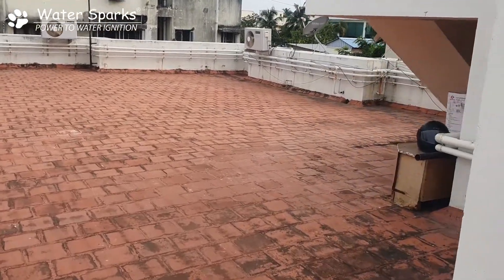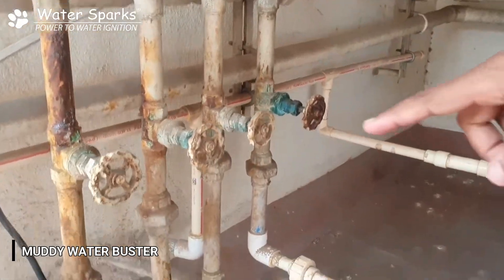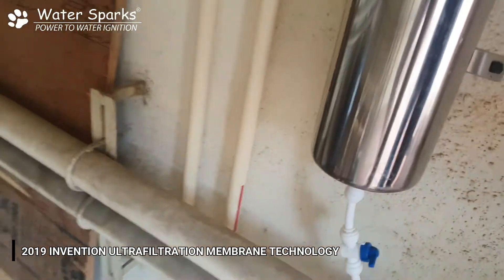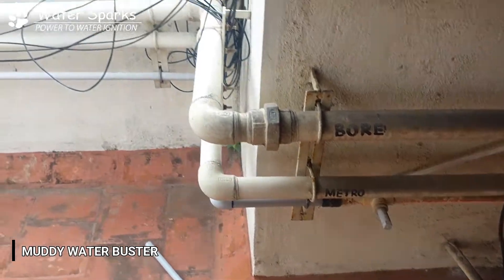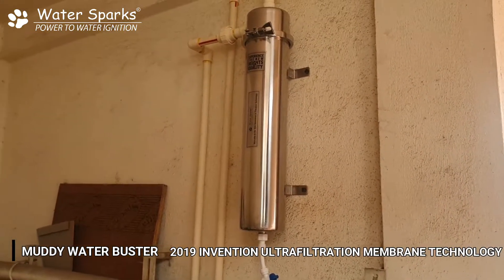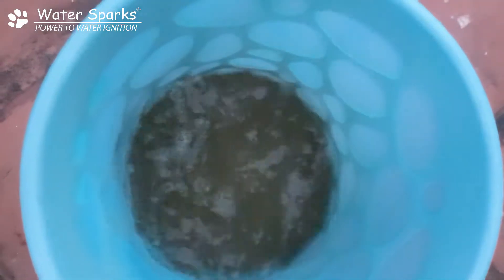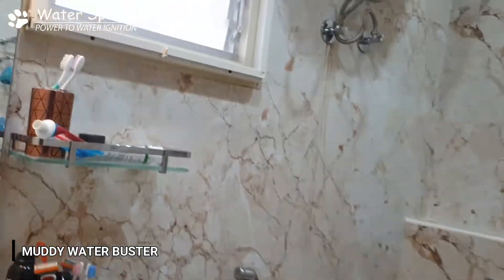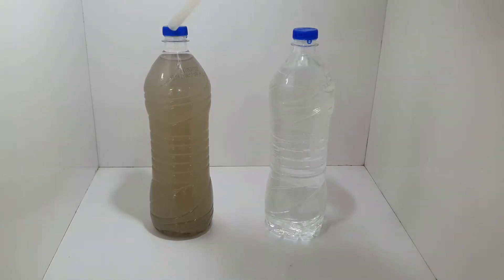Muddy water buster | Whole house ultrafiltration system | Water Sparks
Muddy water buster - High turbidity water treatment in Chennai. Muddy water buster is specially designed for the water problems who facing the high murkish turbidity in the water. It removes muddy color and fine sands from the borewell. This muddy water buster treats all types of brown, and yellowish water. Either if it is iron after aerating the iron from the water this muddy water buster will treat water's turbidity. Except it won't work for Hardness and TDS.

Why do you then use Watersparks muddy water buster instead of these filters as your whole house ultrafiltration system?

🔖In sand filters, disposed water should also be treated and the size of the sand filters is large when compared to Watersparks muddy water buster.

🔖Carbon filters do not remove viruses and bacteria. To remove dissolved inorganic contaminants, carbon filters have to be used along with other water filtration system.
So… obviously, to overcome such drawbacks, jump into Watersparks muddy water buster and it will definitely play a great role as your whole house ultrafiltration system so you can enjoy the purest form of water.

What kind of water Watersparks muddy water buster can handle if it is installed as your whole house ultrafiltration system?

✅Sediment water with impurities.
✅Sandy water which includes fine sand from bore well water.
✅Muddy water which contains high level of turbidity.
✅Iron water that is precipitated i.e., after settling the iron at the bottom by aeration and Watersparks muddy water buster does ultrafiltration.
✅Hard water to remove it’s hardness up to 30%.

Please visit our amazon store to see all products including Muddy water buster

20 jumbo filter
Bag Filter
1, 1.5,1/2 HP Full house filter
Dishwasher RO Purifier Plant
Bathroom RO plant
100 LPH RO Plant
Under sink RO Plant

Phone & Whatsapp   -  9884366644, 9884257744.